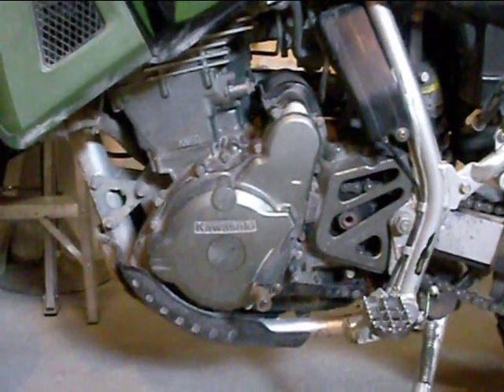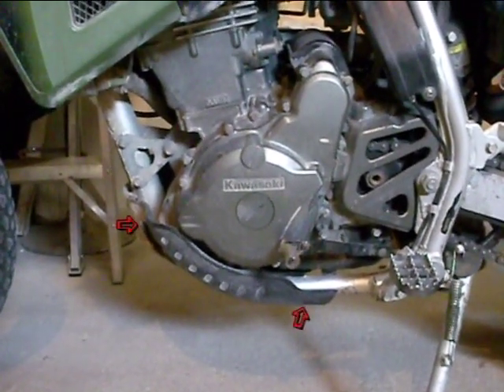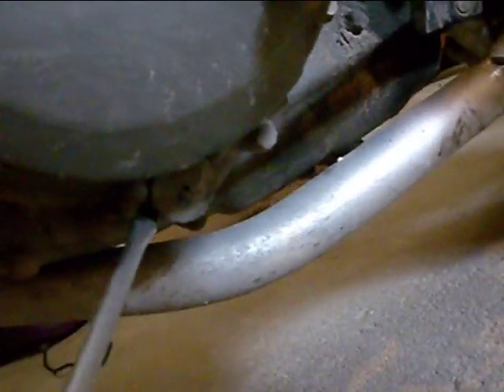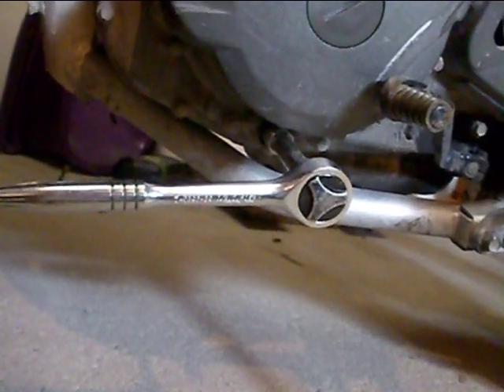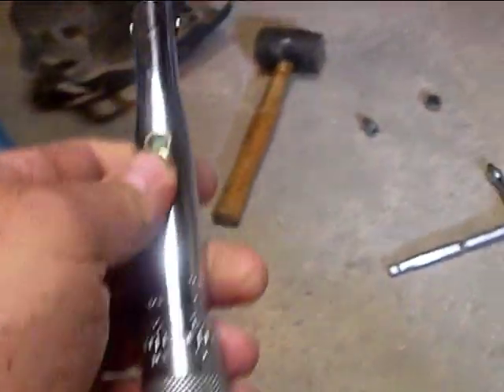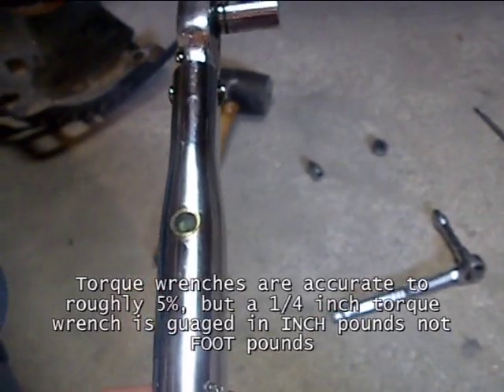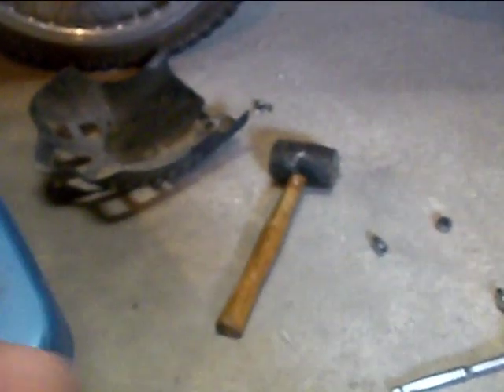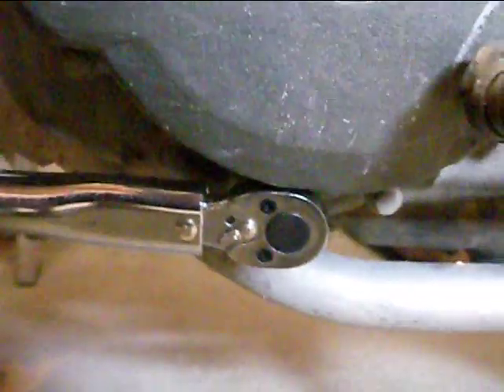KLR Doohickey adjustment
If you haven't adjusted your balancer chain tensioner in a while, this is how to do it on your Kawasaki KLR650